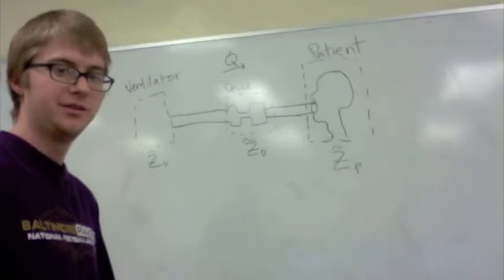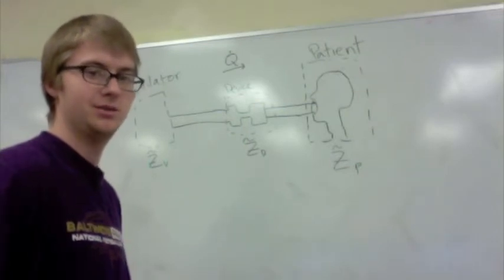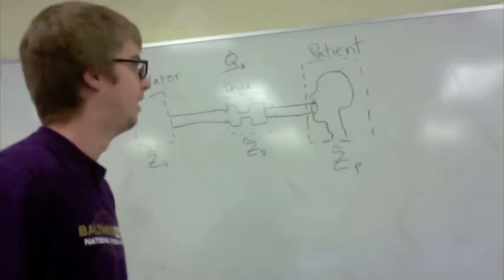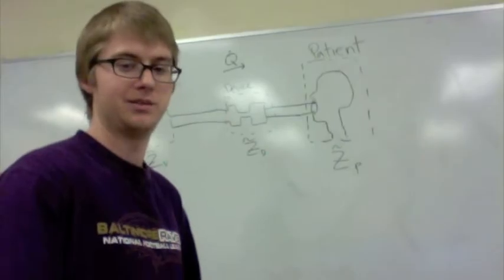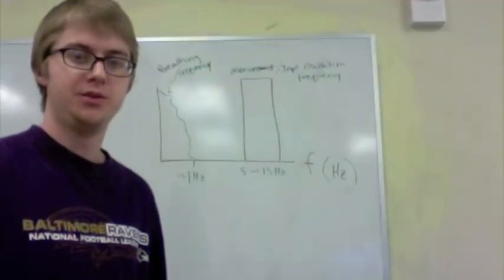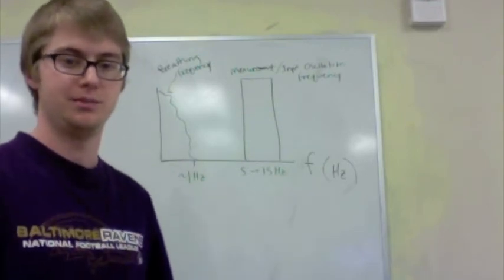SEED G Project Video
University of Vermont Senior Design Group G project video, A novel device for measurement of lung function in mechanically ventilated patients with spontaneous breathing efforts.